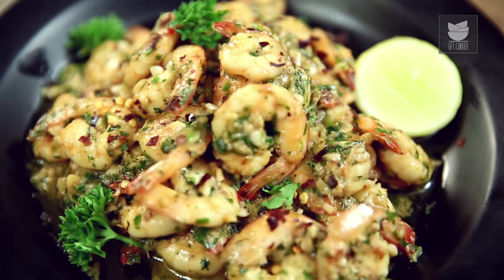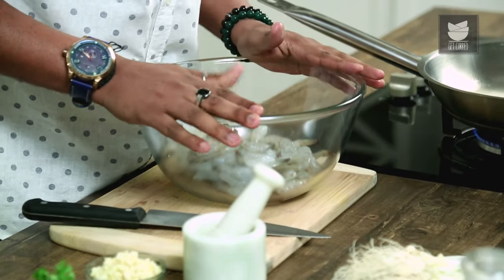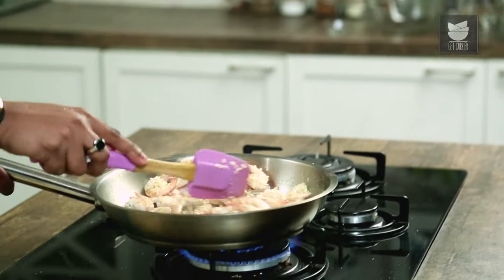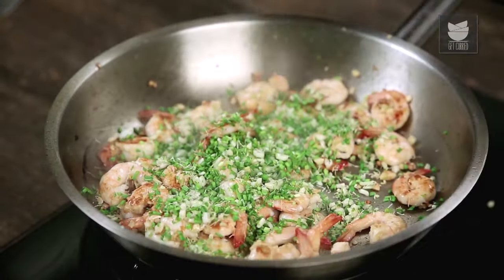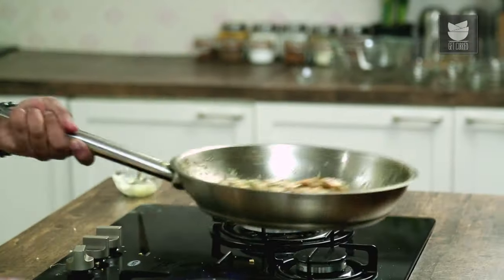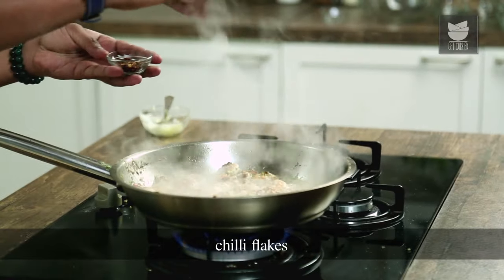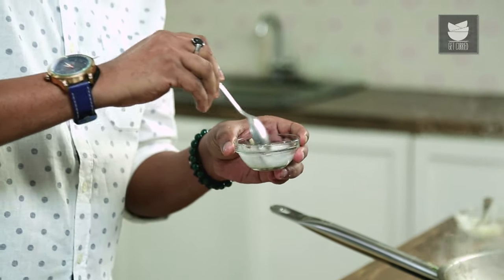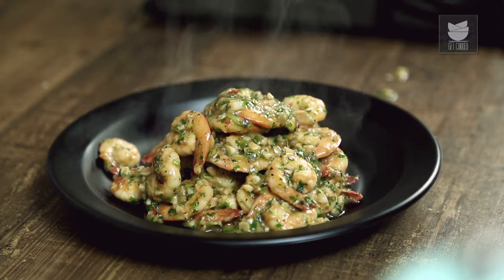Easiest Butter Garlic Prawns Recipe | Fish Recipe | How To Make Garlic Butter Prawns | Varun Inamdar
Learn How To Make Butter Garlic Prawns Recipe At Home, from The Bombay Chef - Varun Inamdar only on Get Curried. Make this Fish Recipe of Garlic Butter Prawns in a simple, quick and easy method, at your home and share your experience with us in the comments below.

Ingredients:-
1 tbsp. Oil
¼ cup Salted butter
25 medium sized raw Prawns, peeled with tail on
⅛ cup Garlic cloves, crushed
⅛ cup Green garlic, chopped
Salt, as required
Freshly ground black pepper, as required
Chilli flakes, as required
⅛ cup parsley, chopped
2 tbsp. Lemon juice
½ tsp. Corn starch
2-3 tbsp. Water

Method:-
- Heat oil in a pan and add prawns to it.
- Toss this well and add salt. Keep the flame on high.
- Add garlic, butter, parsley and toss again.
- Add water, chilli flakes, black pepper, corn flour slurry, lemon juice and mix well.

Delicious Butter Garlic Prawns are ready to eat.

Copyrights: REPL